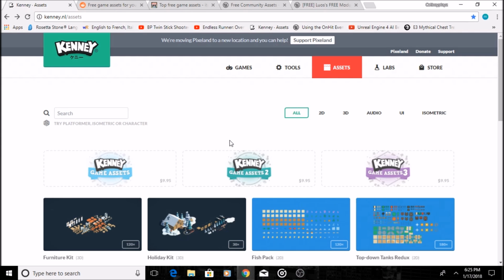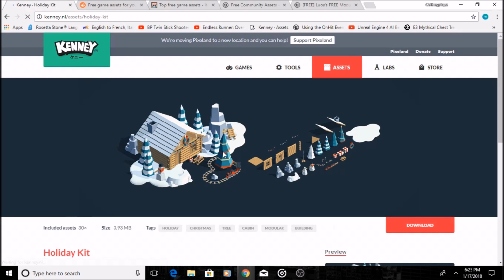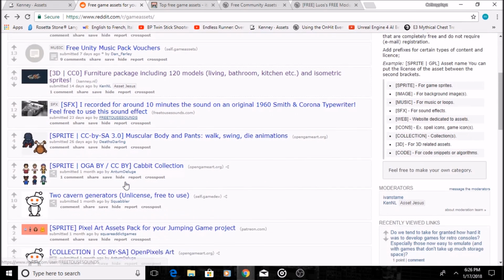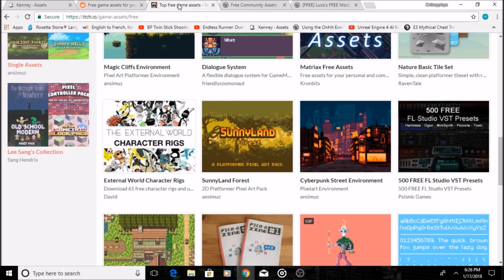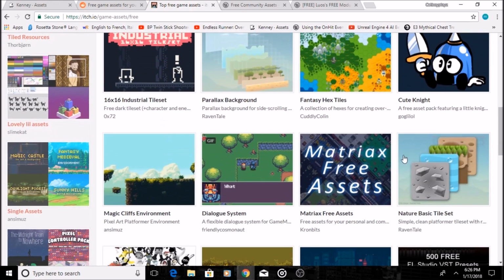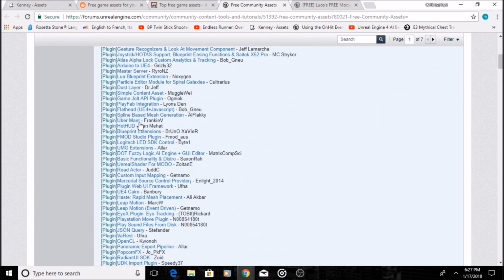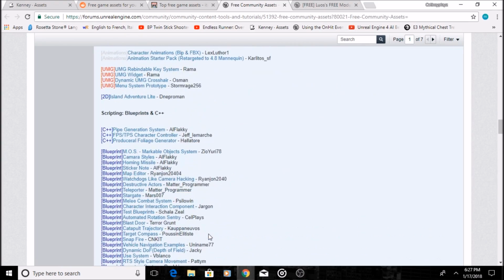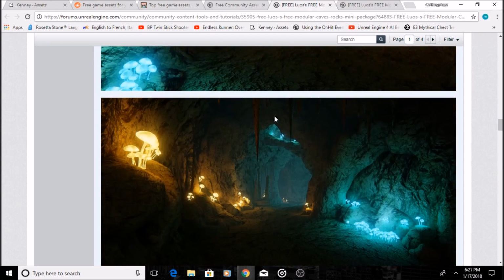How To Get Free Assets for Unreal Engine 4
Have you ever need assets for a project in Unreal Engine 4 but lacked the time and resources to create it yourself? I've compiled 4 great sources to get you FREE assets that you can use to elevate your game or project.